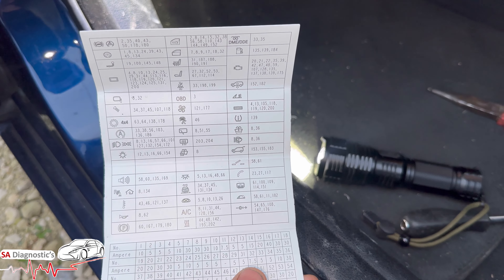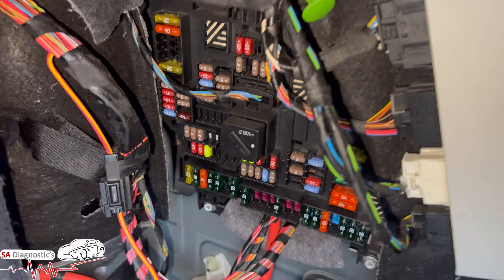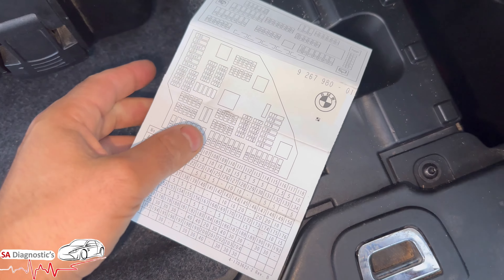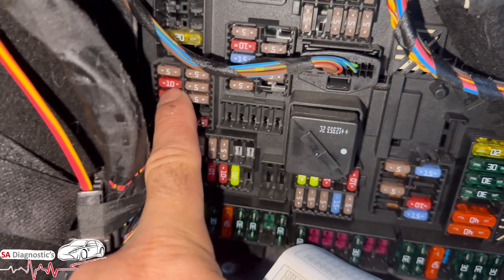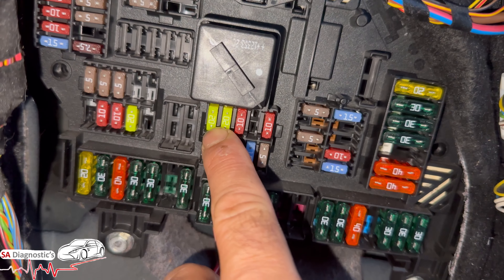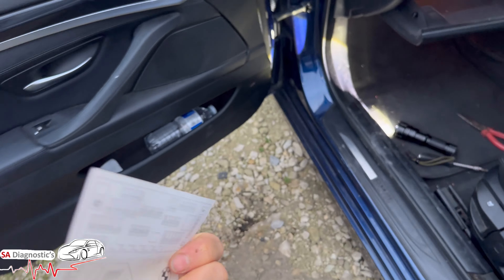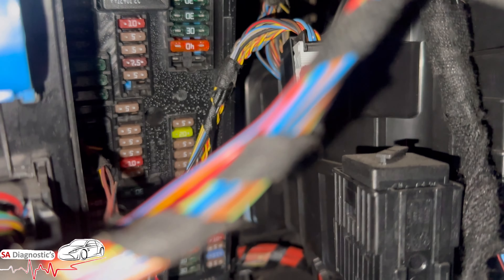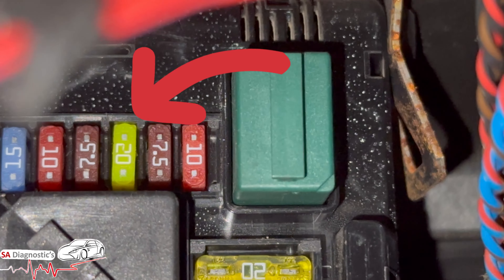2010 - 2017 BMW 5 Series F10 F11 Cigarette Lighter Fuse Location + Diagram DIY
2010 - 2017 BMW 5 Series F10 F11 Cigarette Lighter Fuse Location + Diagram DIY